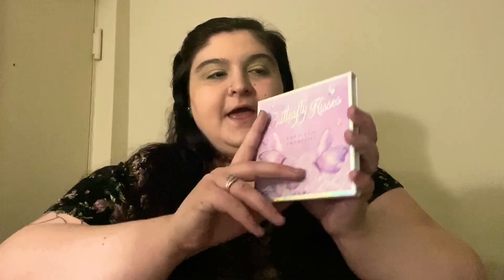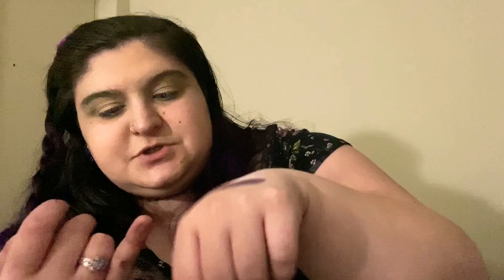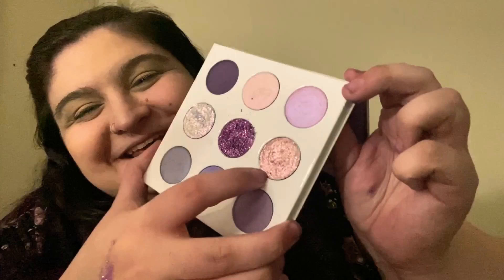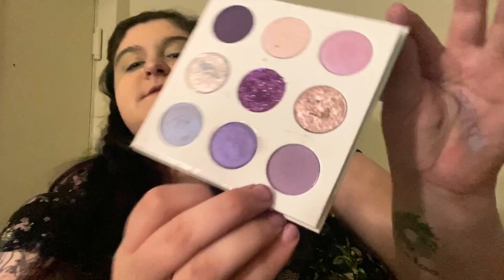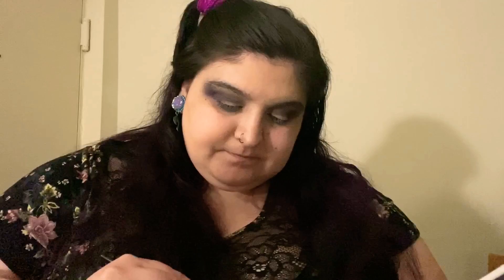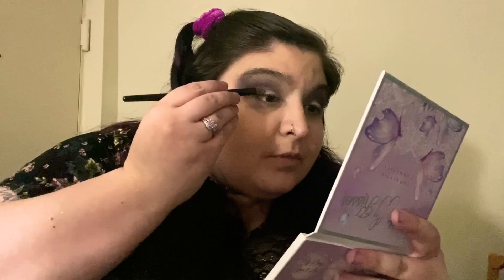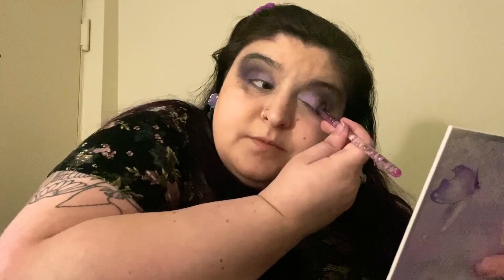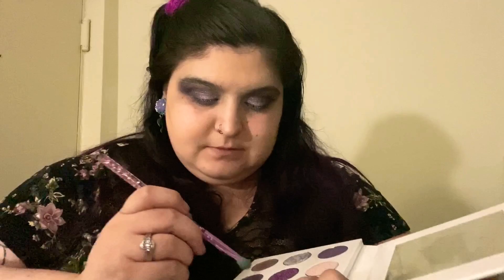BUTTERFLY KISSES PALETTE by Copacetic Cosmetics | Swatches/ First Impression Tutorial